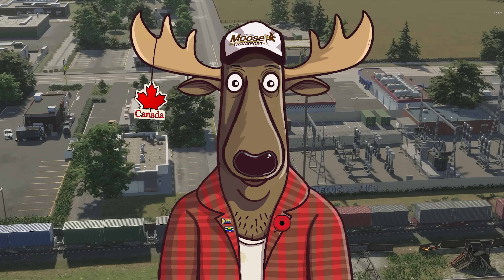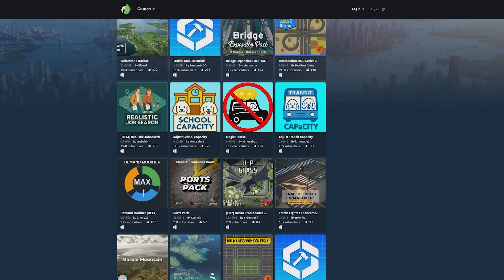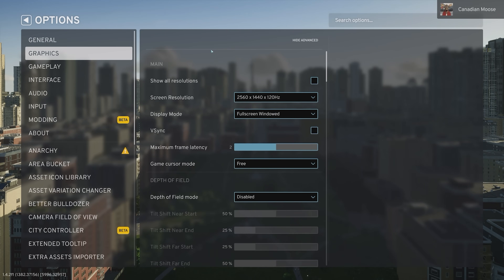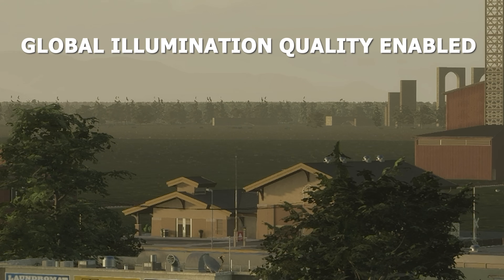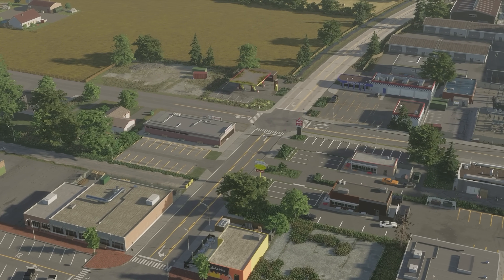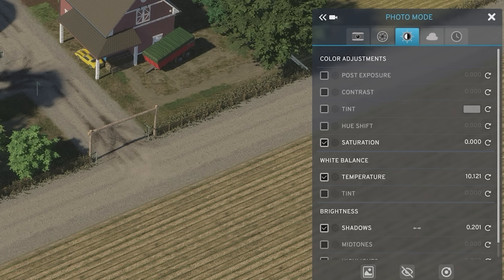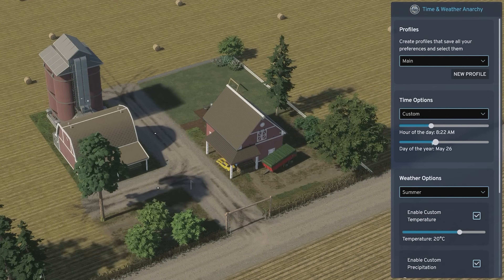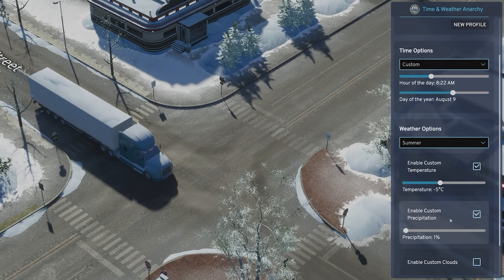How To Make Cities: Skylines 2 Look Realistic (UPDATED)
In this episode, I will be showing you how I make Cities: Skylines 2 look realistic and improve the graphics.

🛠️ Mods List

💻 Hardware specs

3080ti, 64 GB Ram, Ryzen 9 7950X3D 16 Core

⭐ Things Mentioned

🎶 Music

TIMESTAMPS

0:00 - 0:30 Intro
0:30 - 0:47 Paradox Mods
0:47 - 1:06 Preserve Photo Mode
1:06 - 1:22 Time & Weather Anarchy
1:22 - 1:53 Anti-Aliasing
1:53 - 2:05 Clouds
2:05 - 2:20 Global Illumination Quality
2:20 - 2:30 Improving Water Distance
2:30 - 2:44 Level Of Detail
2:44 - 2:51 Mip Bias
2:51 - 3:47 Preserve Photo Mode Settings Part 1
3:47 - 4:21 Time & Weather Anarchy Settings Part 1
4:21 - 4:39 Preserve Photo Mode Settings Part Two
4:39 - 5:03 Time & Weather Anarchy Settings Part Two
5:03 - 5:47 Outro